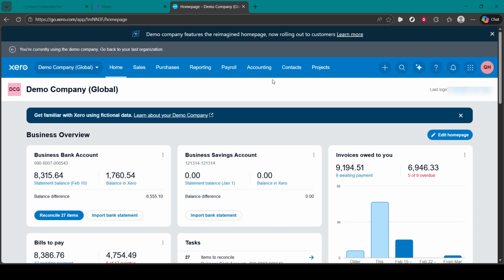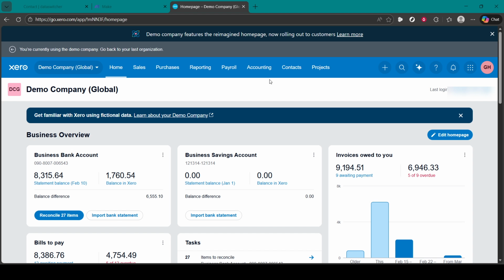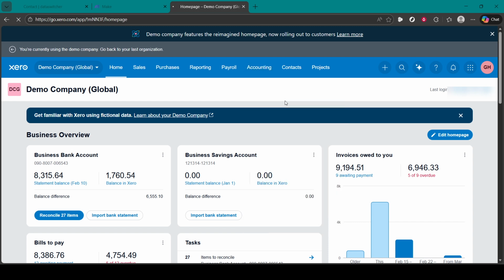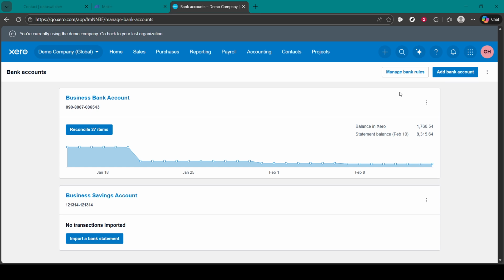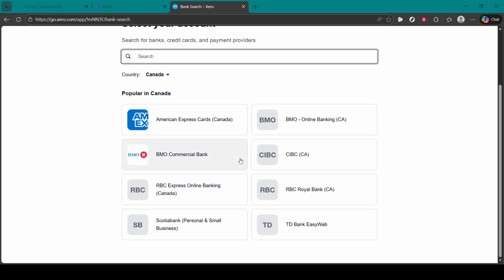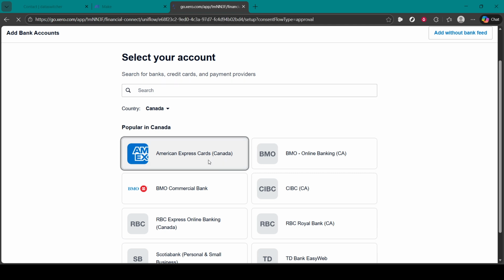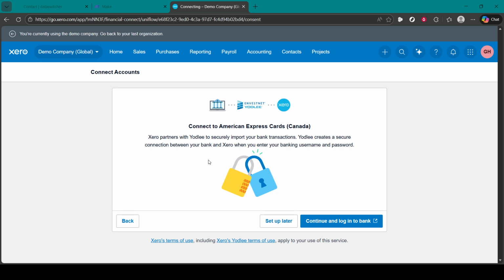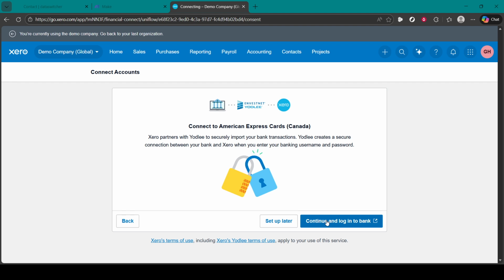How To Link Bank Account To Xero (2026 Step-By-Step)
Stop manual data entry and start automating your business! In this 2026 updated tutorial, I show you exactly how to link your bank account to Xero. Setting up a direct bank feed is the fastest way to sync your transactions, simplify reconciliation, and maintain a real-time view of your cash flow.

We walk through the modern 2026 "Bank Accounts" dashboard to demonstrate the secure connection process for major global banks. You will learn how to authorize the feed, select specific accounts for syncing, and what to do if your bank requires a manual statement import. This professional guide is optimized for the latest Xero interface to help you get your accounting software running on autopilot.